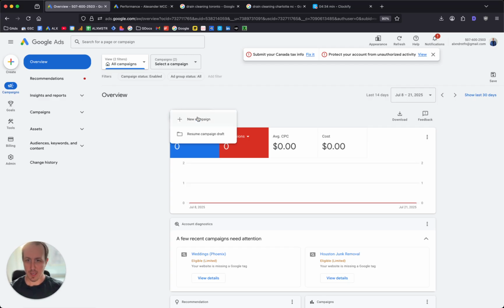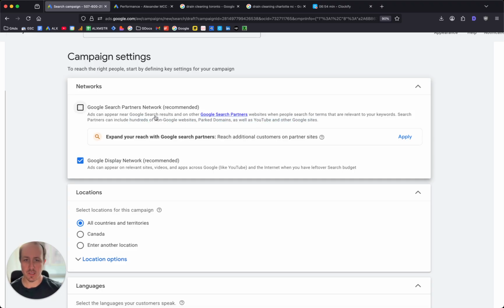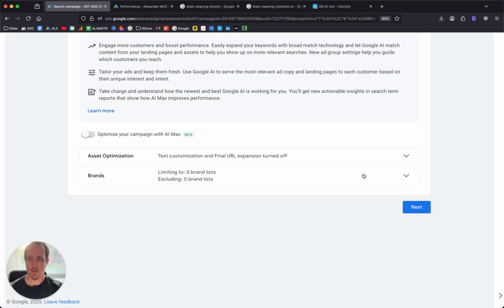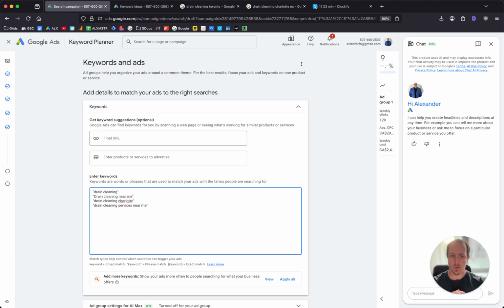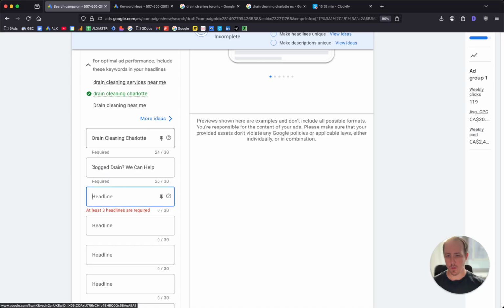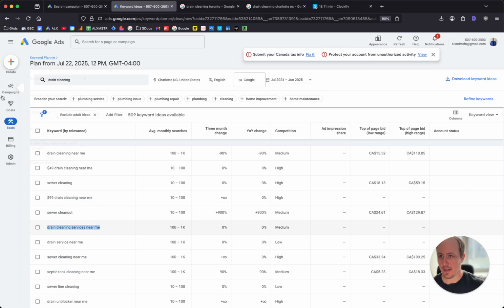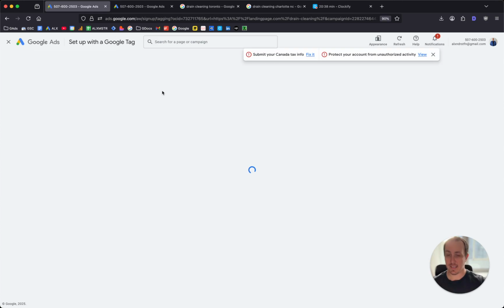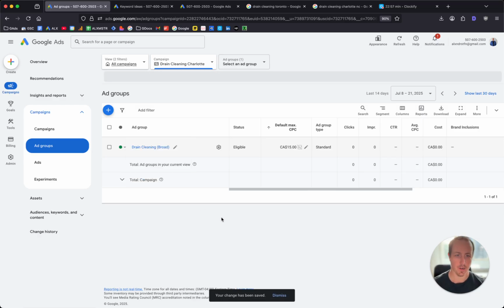Google Ads For Drain Cleaning (Get Drain Cleaning Calls Every Day)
In this video, I walk through how to set up Google Ads specifically for drain cleaning businesses and explain why it's essential to invest in paid ads for emergency services.

I break down how competitors are wasting money with poorly structured ads and share the strategies that actually bring in leads quickly.

I dive into targeting, keyword selection, building effective landing pages, and optimizing your campaign settings to reduce wasted spend and maximize calls.

You'll also see practical examples of the right and wrong ways to structure ads, headlines, and assets for maximum click-through.

By following my approach, you'll have your campaign set up to bring in more clients and help your drain cleaning business grow rapidly.